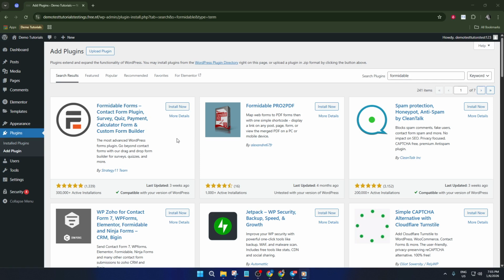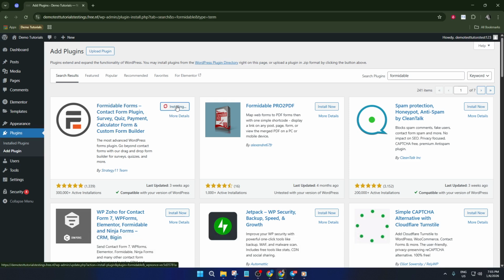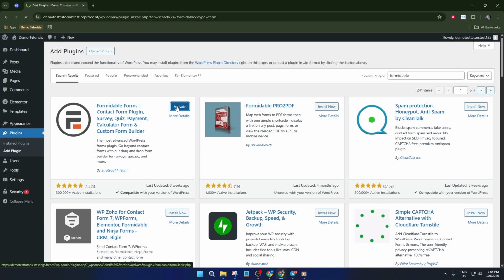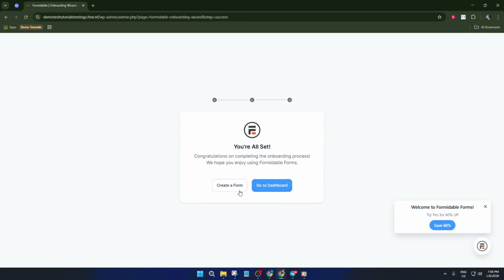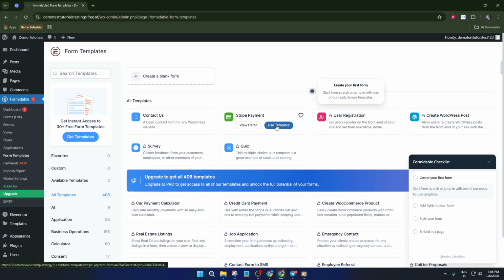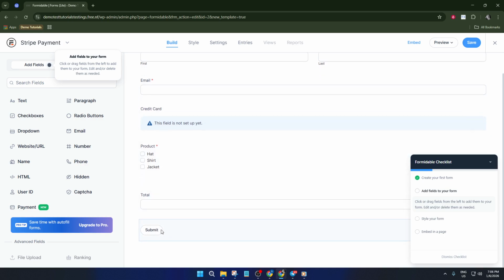How to build an application in WordPress (Easiest Way)(2026 Guide)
Learn how to build a powerful application in WordPress with our step-by-step tutorial! In this video, we'll guide you through the entire process, from setting up your WordPress environment to launching a fully functional app.

Timestamps:
00:00 Introduction
01:13 Setting Up WordPress (Desktop & Web)
03:30 Choosing & Installing Essential Plugins
06:45 Creating Custom Post Types
11:12 Building Database Interactions
15:00 Designing User Interfaces & Forms
18:00 Adding User Authentication & Permissions
21:30 Testing Your Application
24:10 Deploying & Maintaining the App

This guide covers WordPress 6.x, supporting both desktop and web platforms, with practical tips for both beginners and advanced creators. Whether you're building a membership site, CRM, or custom solution, you'll get all the tools and insights you need!